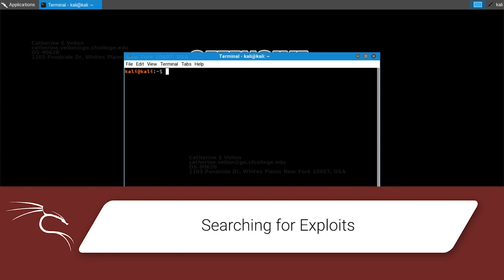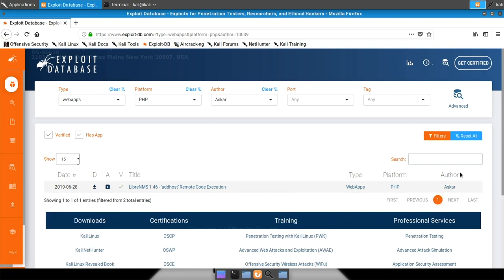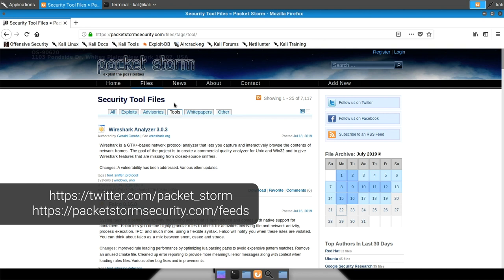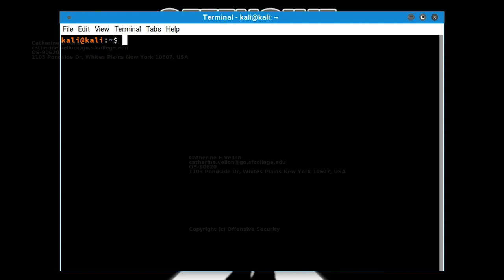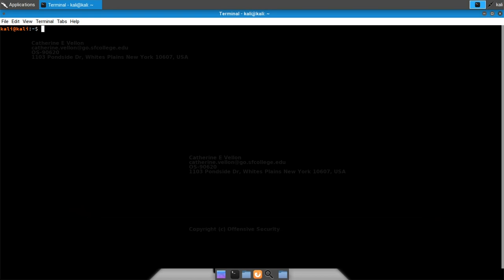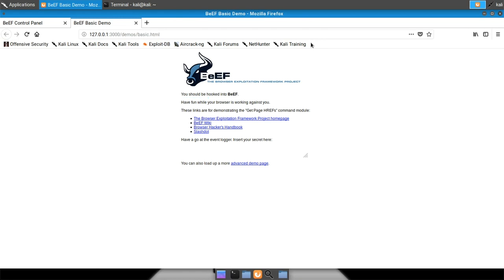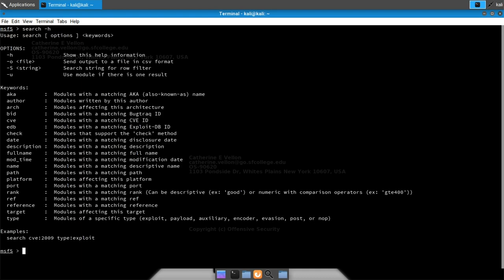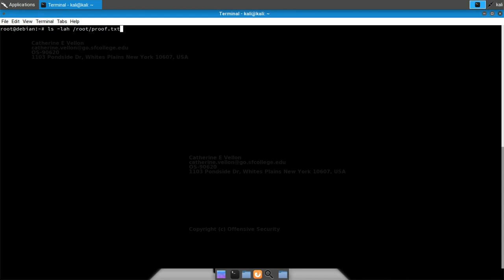Locating Public Exploits1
This video is made by my fraind aristor thnx aristor